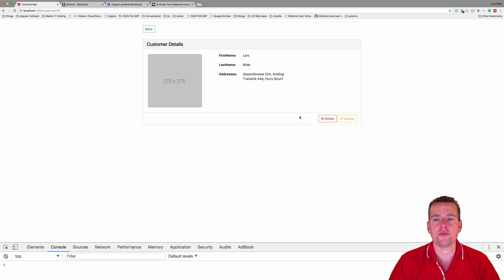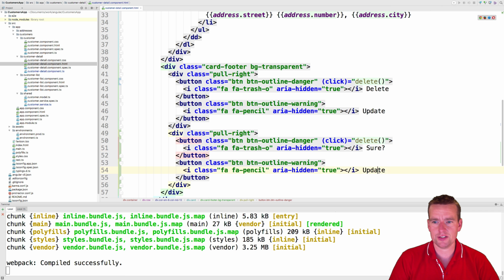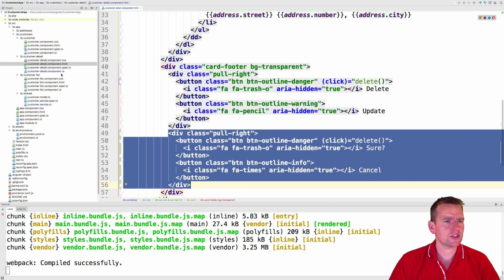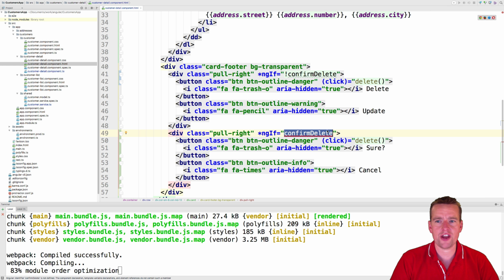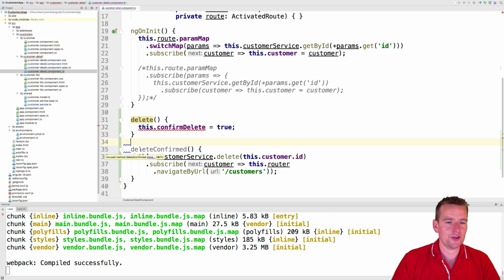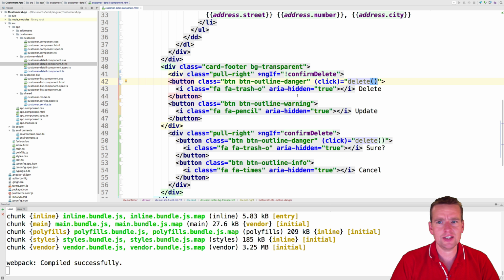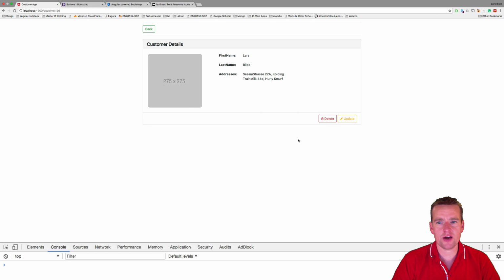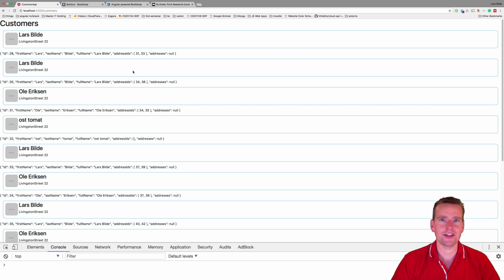Building a Angular4+ Web App | S4P71 | Add Delete Confirmation on Details page